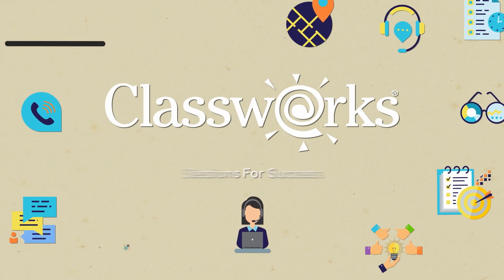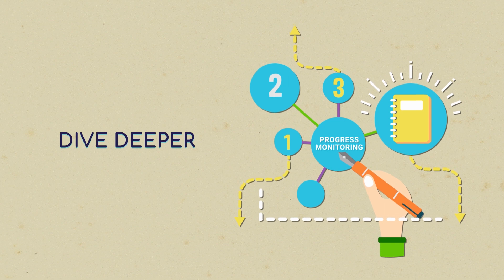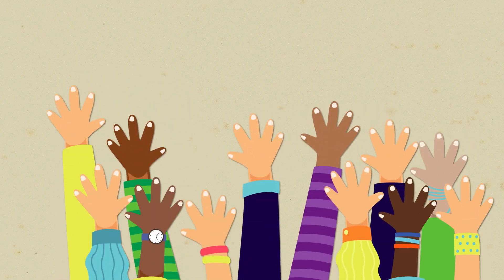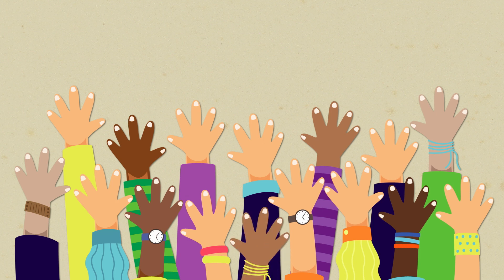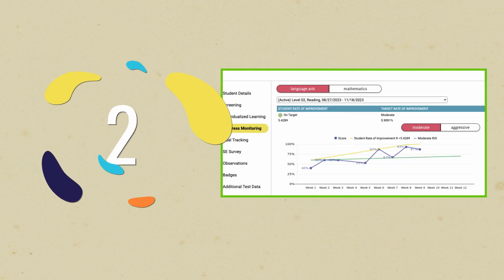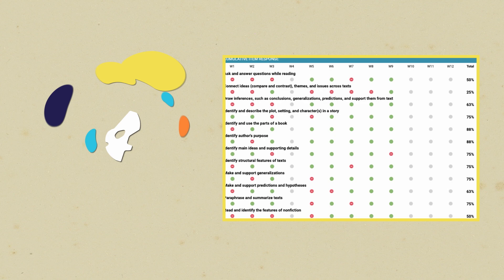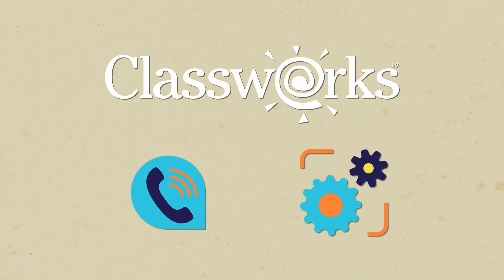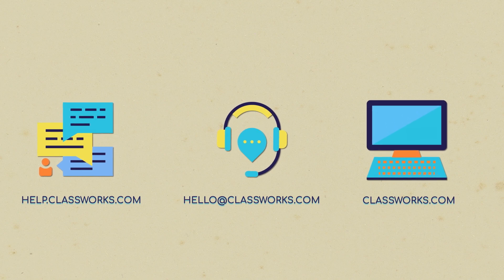Sessions for Success with Classworks: Effectively Progress Monitor Tier 3 for MTSS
Your session “Effectively Progress Monitor Tier 3 for MTSS” is coming up!

This session provides in-depth knowledge of how to use Classworks to effectively progress monitor students receiving Tier 3 supports. You’ll learn how you will use Classworks to meet your specific objectives.

Classworks Professional in-person learning helps Classworks users achieve their vision for success!